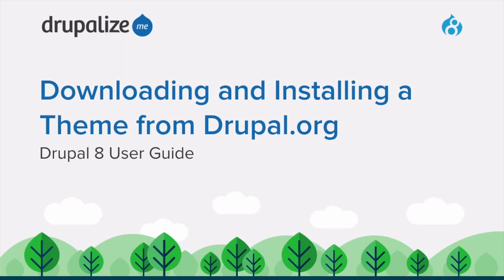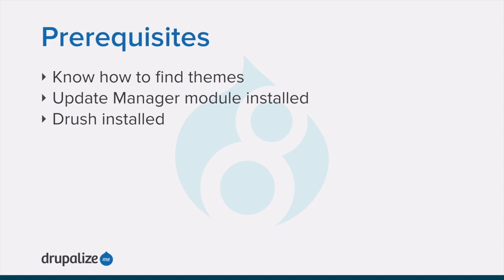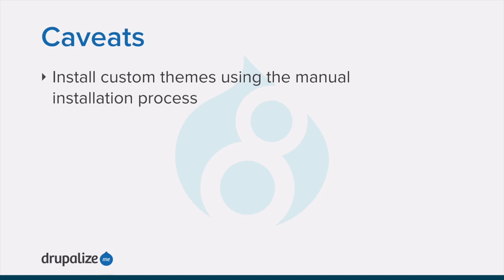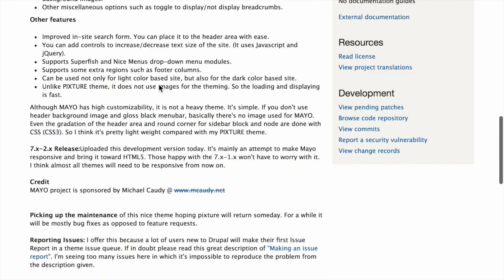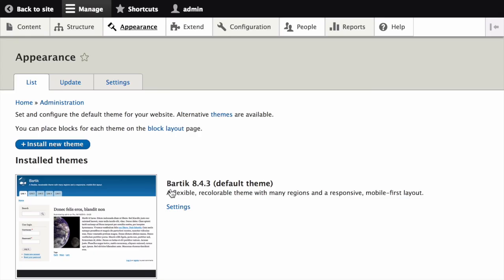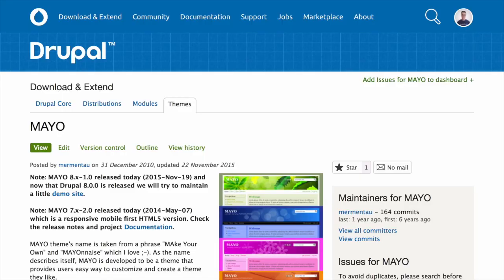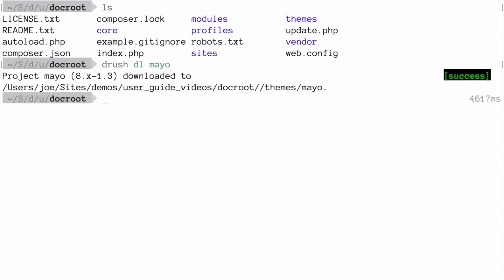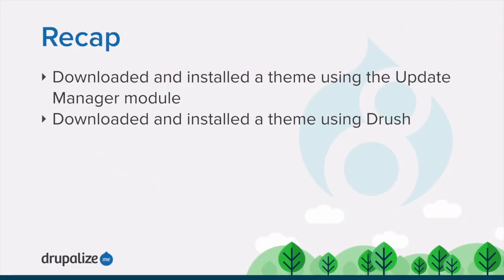Drupal 8 User Guide: 11.5. Downloading and Installing a Theme from Drupal.org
NOTE: This video has been re-recorded and updated to reflect changes in Drush. to view the updated version.

Goal: Download and install a theme from Drupal.org.

This work is a derivative of “11.5. Downloading and Installing a Theme from Drupal.org” written and edited by members of the Drupal open-source community and is licensed under the CC BY-SA 2.0 license by Drupalize.Me.